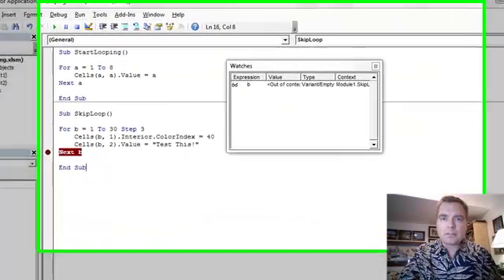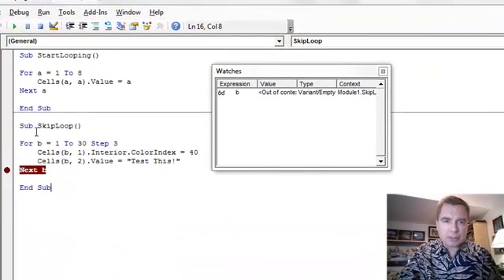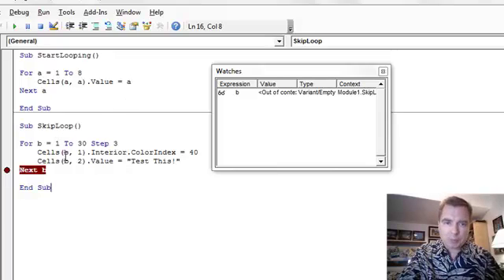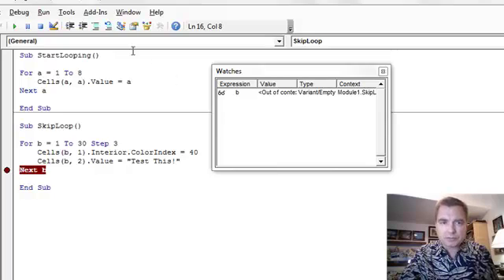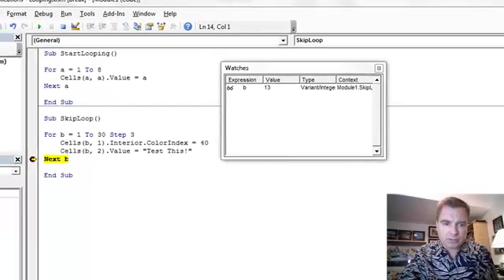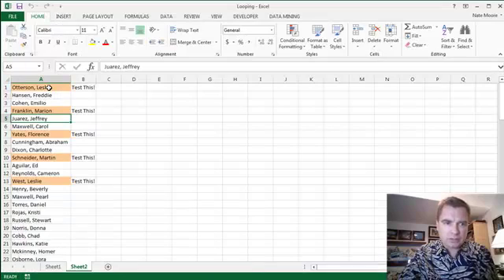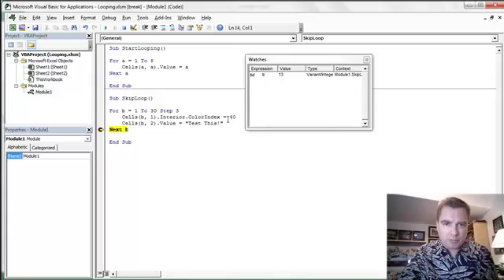Excel Video 424 Loops with Steps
Excel Video 424 shows you how to make your loop skip rows as it processes your code.  Today’s example is a list of patients where I need to test a quality measure for every third patient.  Watch how I can use Step to count by threes (1,4,7,10…) instead of shading every row.  Also notice how I use the variable b to not just shade the first column, but to put text in the second column as well.

Stepping is great, but wouldn’t it be nice to not have to count how many times you want the loop to run before running the loop each time?  Next time we’ll count the number of rows to automatically figure out how many times the loop needs to run.